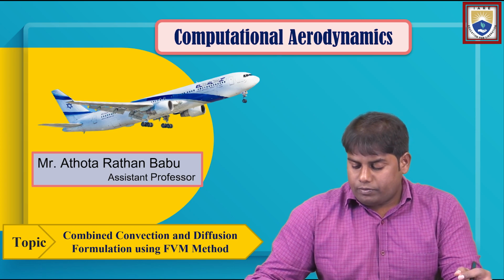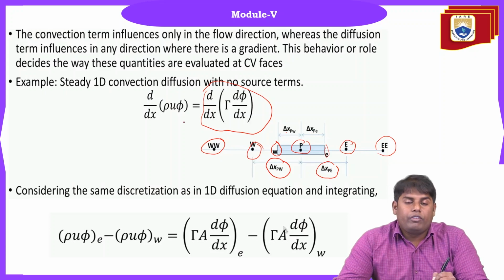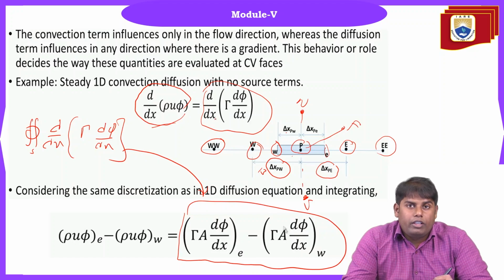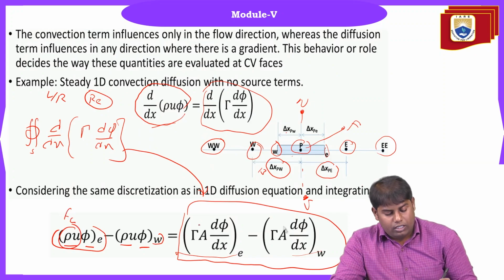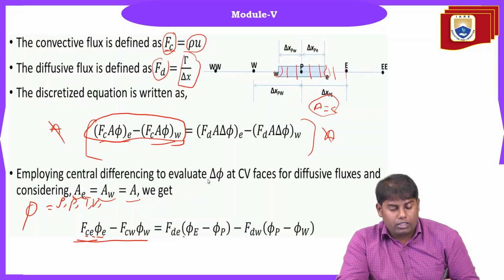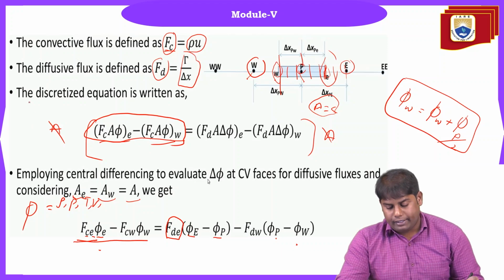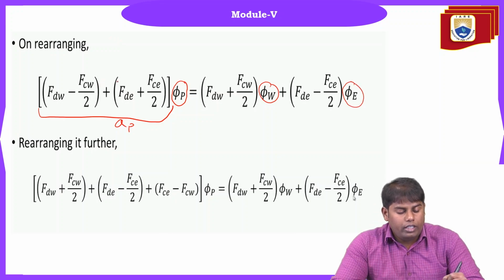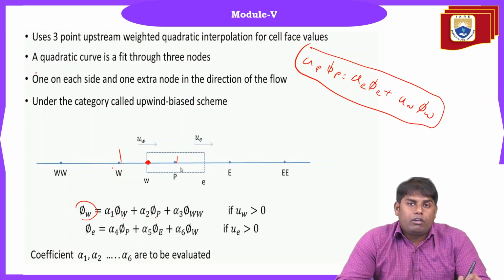Combined Convection and Diffusion Formulation using FVM Method by Mr. Athota Rathan Babu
Combined Convection and Diffusion Formulation using FVM Method by Mr. Athota Rathan Babu | IARE

Telangana, India.